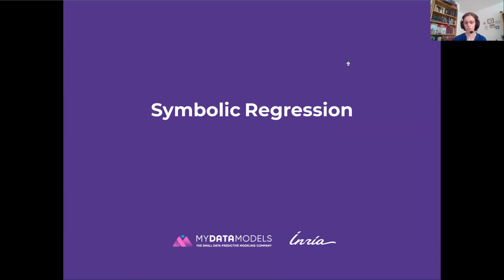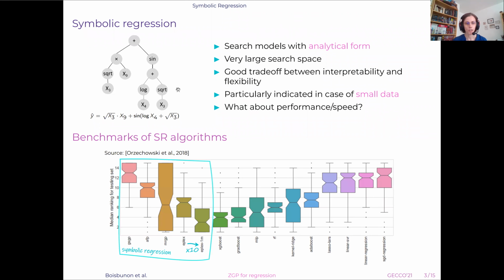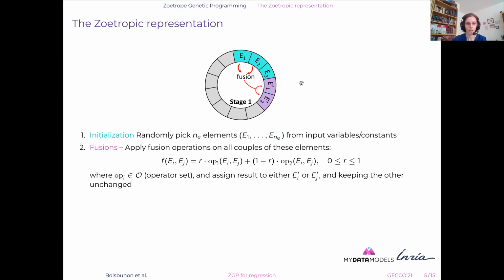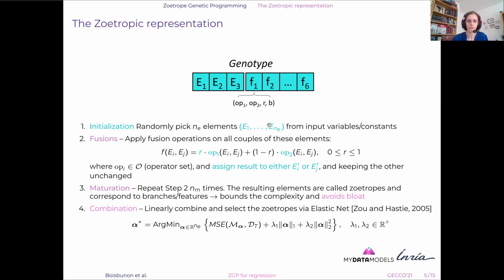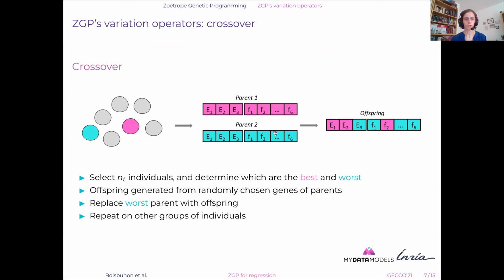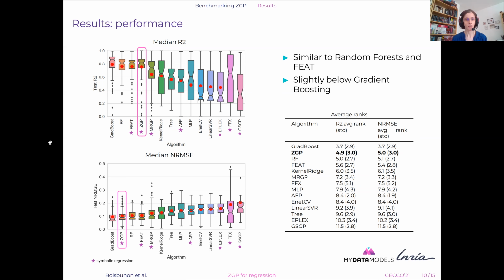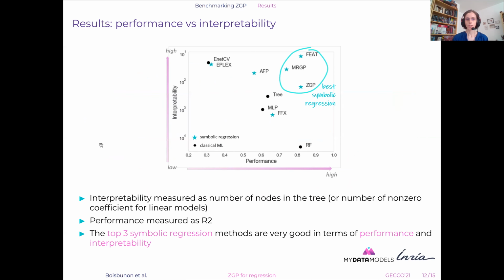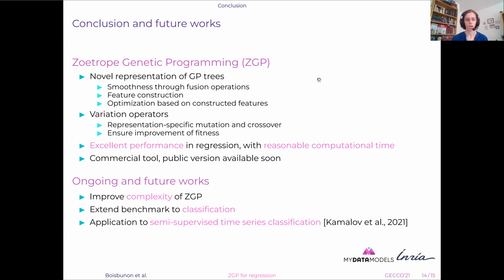GECCO2021 - pap333 - GP - Zoetrope Genetic Programming for regression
Zoetrope Genetic Programming for regression (pap333, GP)
Aurelie Boisbunon, Carlo Fanara, Ingrid Grenet, Jonathan Daeden, Alexis Vighi, Marc Schoenauer

The Zoetrope Genetic Programming (ZGP) algorithm is based on an original representation for mathematical expressions, targetting evolutionary symbolic regression. The zoetropic representation uses repeated fusion operations between partial expressions, starting from the terminal set. Repeated fusions within an individual gradually generate more complex expressions, ending up in what can be viewed as new features. These features are then linearly combined to best fit the training data. ZGP individuals then undergo specific crossover and mutation operators, and selection takes place between parents and offspring. ZGP is validated using a large number of public domain regression datasets, and compared to other symbolic regression algorithms, as well as to traditional machine learning algorithms. ZGP reaches state-of-the-art performances with respect to both types of algorithms, and demonstrates a low computational time compared to other symbolic regression approaches.